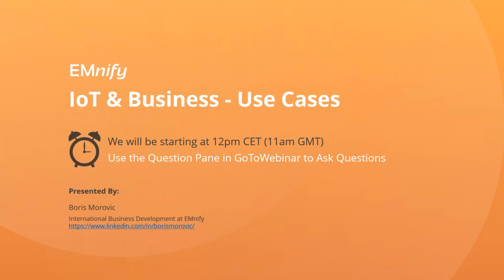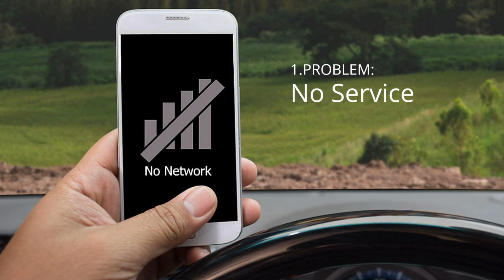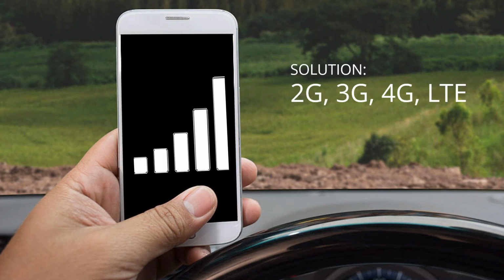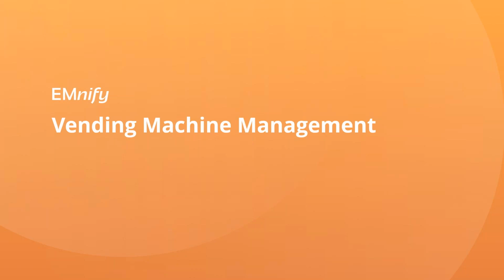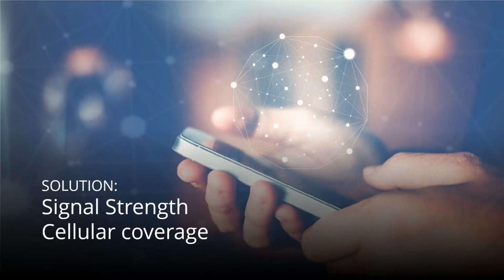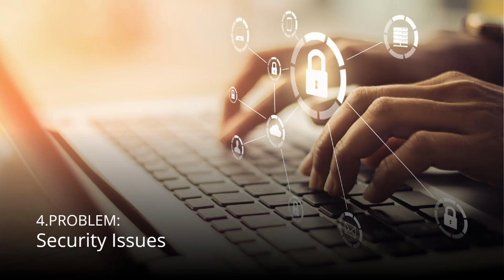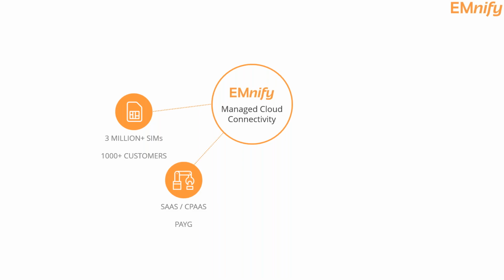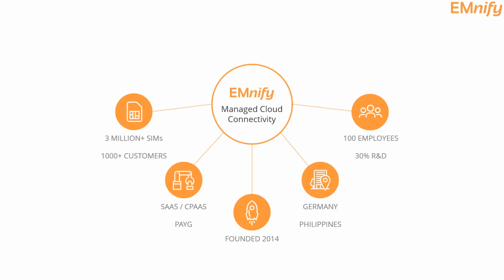IoT & Business - Real IoT Case Studies with an EMnify Demo